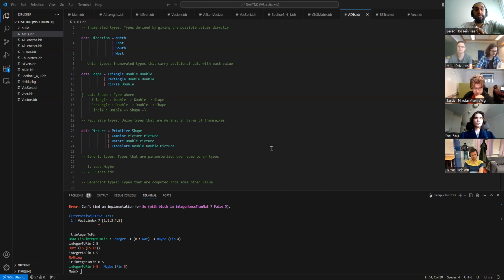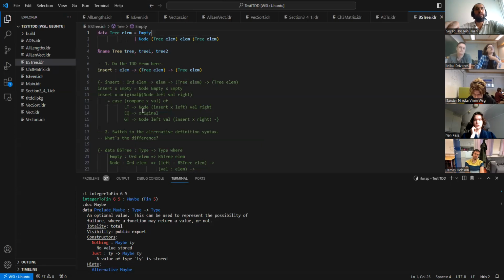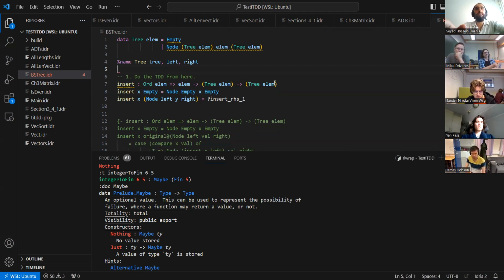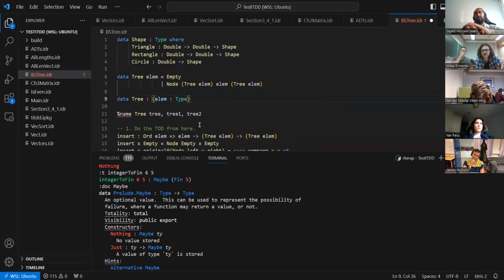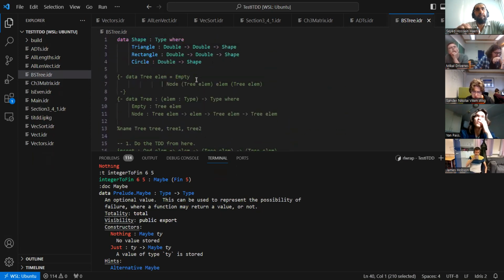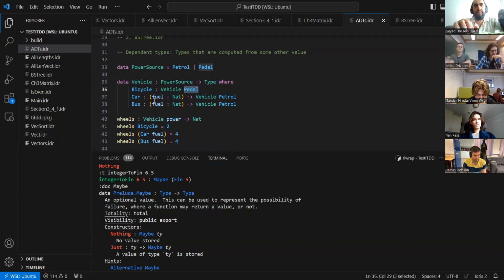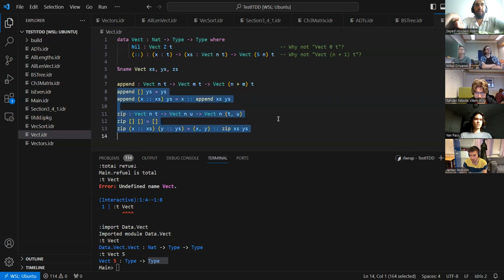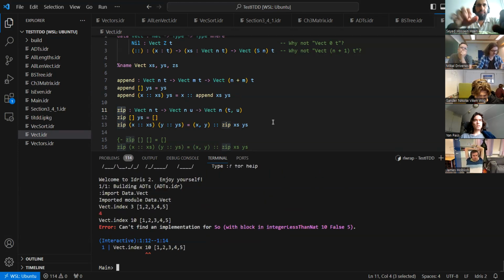INF329A 23H - Introduction to Idris, Session 4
Introduction to Dependently Typed Programming in Idris
Session 4
Chapter 4 of "Type-Driven Development with Idris"